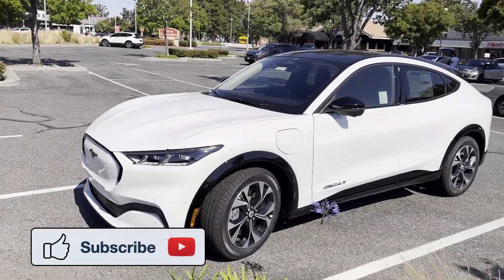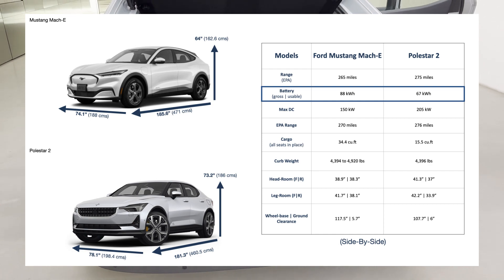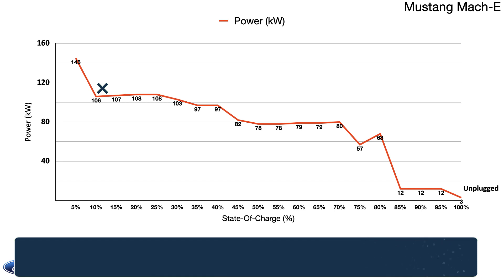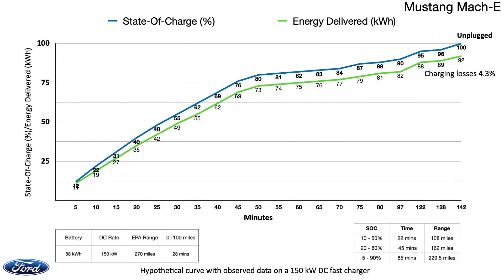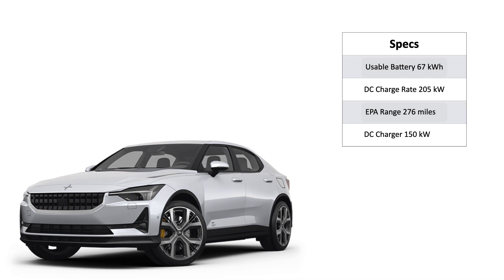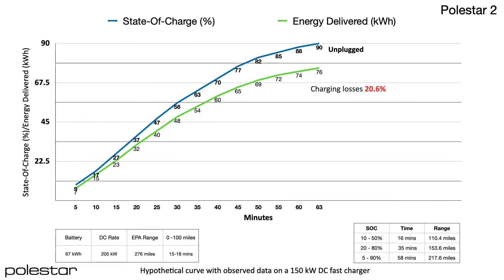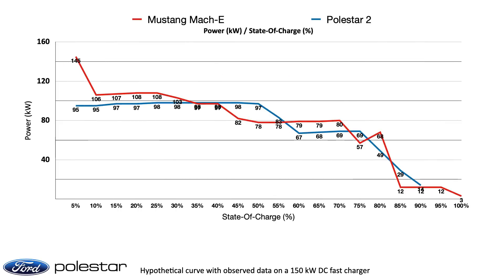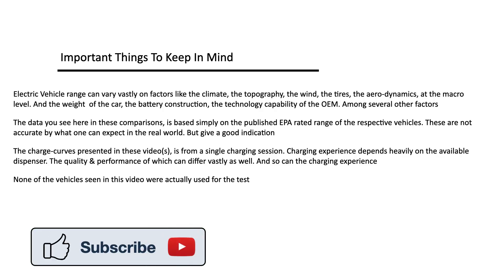Ford Mustang Mach-E and Polestar 2: How well do they DC Fast-Charge?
In our series on Electric Vehicle DC fast-charging, we examine yet another pair of electric vehicles. The Ford Mustang Mach-E and the Polestar 2. We look at the energy delivery by state-of-charge, the state-of-charge and energy added by minutes, to draw good inferences on the DC fast-charging of the respective vehicles, through an observed, single DC fast-charging session, each.

Video highlights:
0:00 - Preface
1:18 - Mach-E DC Charging Analysis
4:15 - Polestar2 DC Charging Analysis
6:57 - Conclusion

Some other videos from the Channel

A Side By Side Comparison: Tesla Model Y & Ford Mustang Mach E (with Current PRICE Updates)